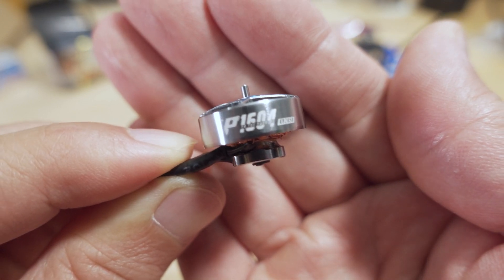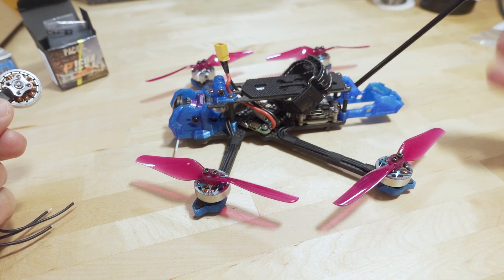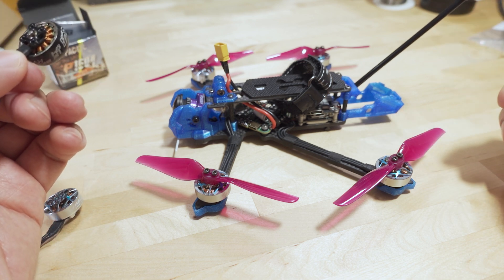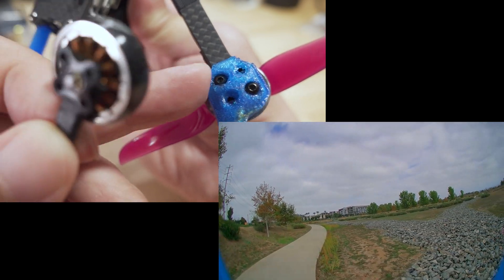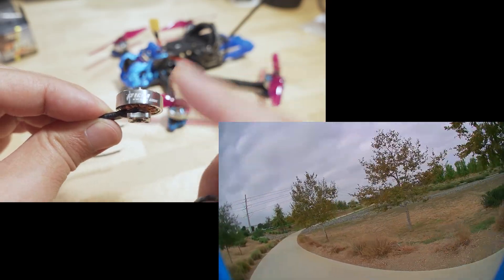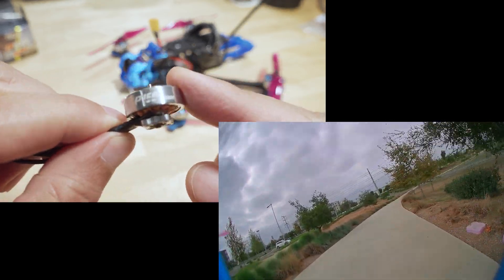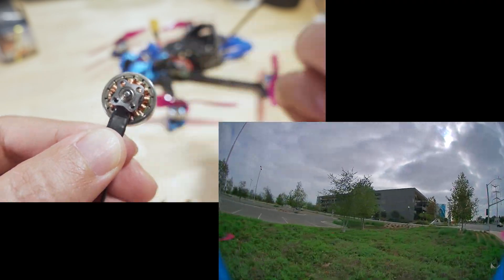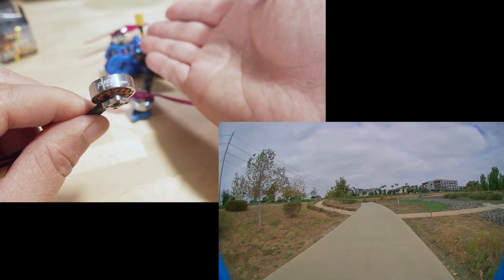T-Motor 1604 2850kv Motor Review 🔥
Toys Hobbies and Robot：BGRCNew11  11%OFF (new customer)
RC Drones ：BGRCDrones6    6%OFF
RC Parts ：BGRCParts8     8%OFF
Eachine ：BGRCEachine    10%OFF

Bitcoin - 12Y5vysDMvgqX4Z7h7iRTsgwWoCNwv9MPs
Ethereum - 0xD8f3758678F3d93539F804e36811f0A04B0D047F
Litecoin - LcyGPS2f3NZxWU6BRkCJ5qdk1zV6jUCtn8